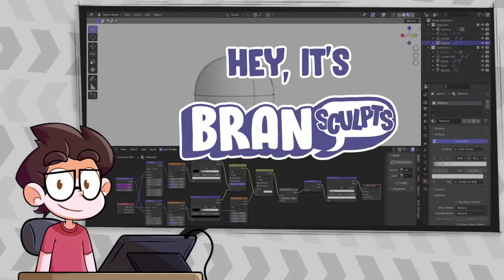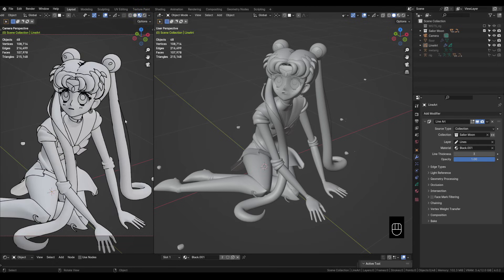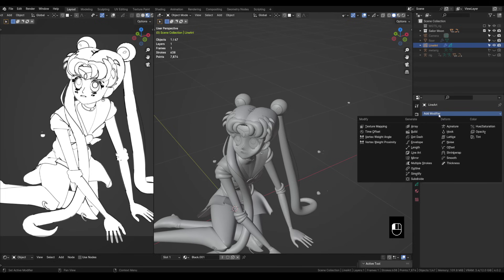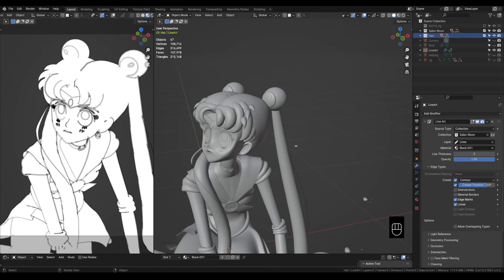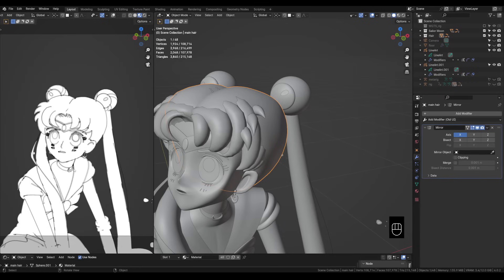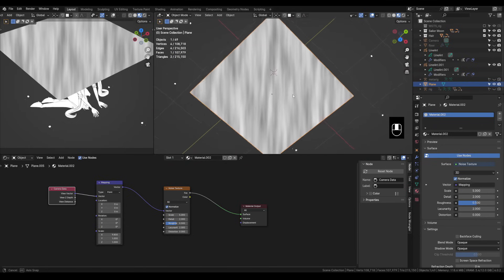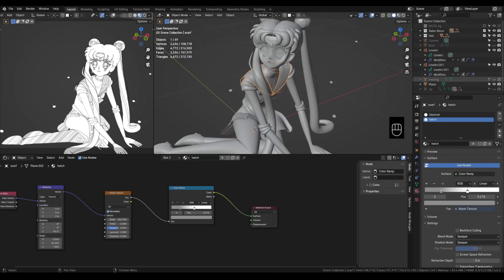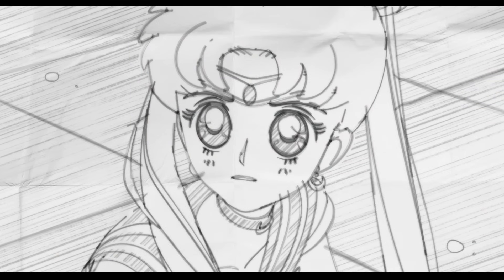Get a Hand-Drawn Sketch Look in Blender - Tutorial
Create a Custom Sketch Shader in Blender 4.0! by @VertexArcade

blender 4.0.2
addons used: node wrangler, loop tools, rigify, extra curves

Specs:
64gb ram
Windows 10
Sony Vegas 21
Blue Yeti
XP-PEN Artist 22 (2nd Generation)
Photoshop CC
Lazy Nezumi
OBS Studio

00:00 Let's make 3D things look like 2D sketches
00:38 Setting up & Adding Lineart
03:54 Make the Lineart Look sketchy
05:47 Cleaning up Unwanted Lines
08:05 Marking Edges to Make Detail Lines
10:41 Make a Procedural Hatch Material
14:00 Floor
15:59 Yer Done